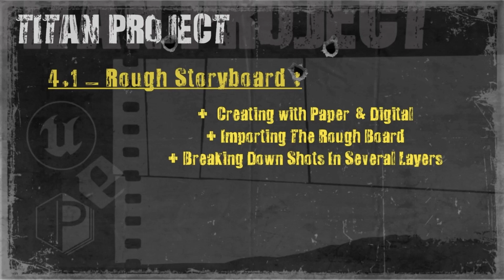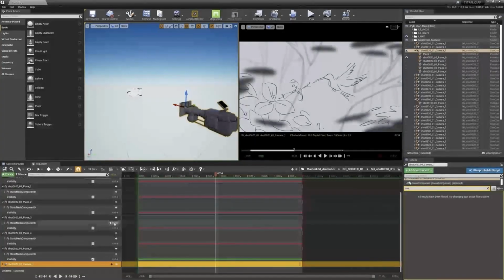EPOS WIP | OIAF(Sept. 2021) | Titan Project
EPOS is coming soon on Unreal Engine 5! While waiting for its official release, we propose you to watch this conference recorded in September 2021 for the Ottawa Internation Animation Festival. Meet Larson LIBERLIN, Kevin BERTELLI and Christophe VILLEZ and discover the work-in-progress on the film "Titan" that was done with a ILIAD and an early beta-version of EPOS on Unreal Engine 4.

Courtesy of OIAF
OIAF21  | Ottawa International Animation Festival  2021

And if you're not an ILIAD user yet, it's free on Unreal Engine Marketplace !